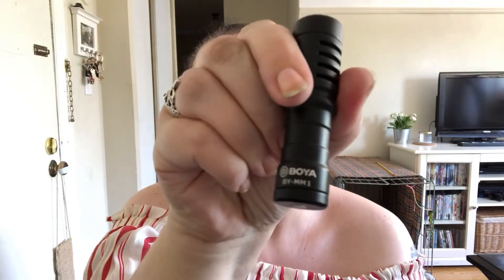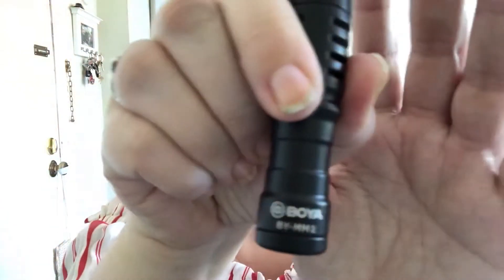Discovering 40: vlog 15 - Mic’d Up! 🎤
Unboxing the Boya BY-MM1 external microphone purchased on the Wish app. Will it solve my sound issues? Let’s find out!